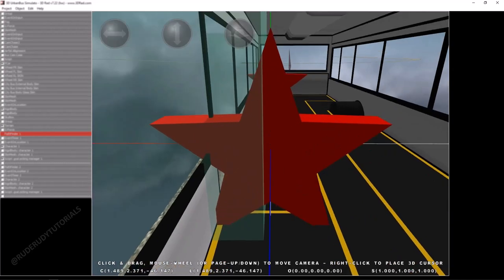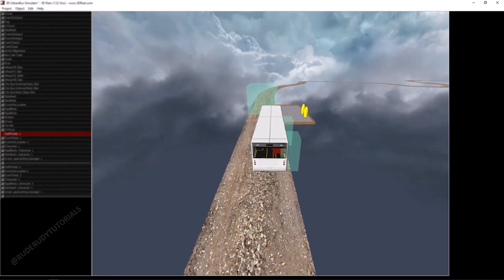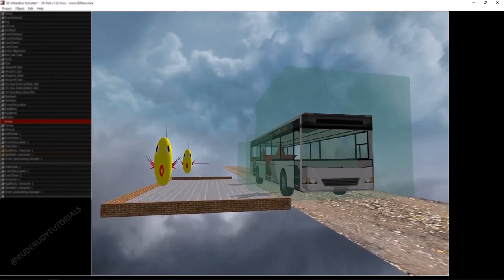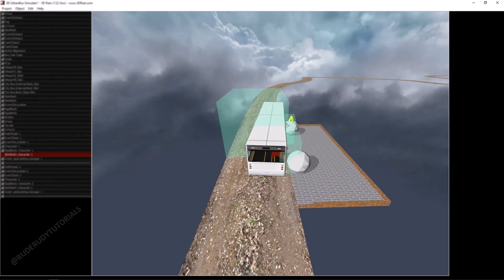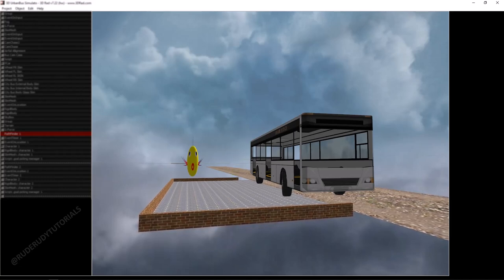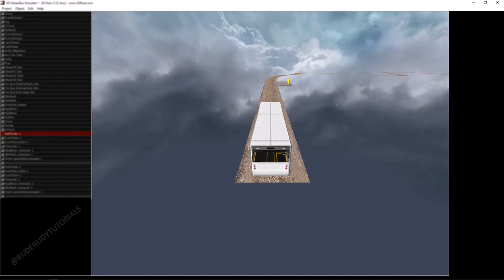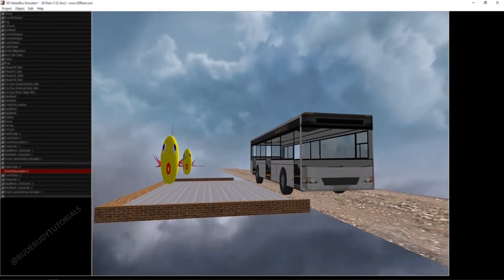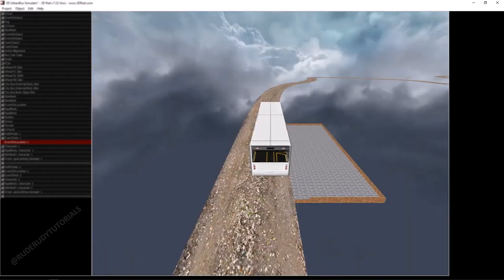NO CODING GAME ENGINES | HOW TO SETUP BUS MECHANICS / VEHICLES IN MOST BASIC TUTORIAL FULL.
HERE I DEMONSTRATE EASY WHEEL ALIGNMENT SETUP FOR BUS OR TRAIN ALLSO TAXI SIMULATOR GAMES,
IN THIS DEMONSTRATION THE CHARACTER WILL ONLY ENTER THE BUS WHEN PARK CORRECTLY,
WATCH THIS VIDEO FOR MORE. FOLLOW UP ON FULL TUTORIAL IN THIS CHANNEL.

HOW TO TUTORIALS 001 | Passenger Delay time @ruderudytutorial

BUS PHYSICS IN A FORGOTTEN GAME ENGINE NO ONE SEEMS TO KNOW ABOUT | COPPERCUBE 6.

COPPERCUBE 6 | MOST BASIC ENEMY AI TRACKING SYSTEM WITH BEHAVIORS AND ACTIONS TUTORIALS.
WATCH THE FULL TUTORIAL VIDEO HERE:
COPPERCUBE 6 | Enemy AI Open And Closing Doors

COPPERCUBE 6 USING VARIABLES TO OPEN DRAWERS AND ANIMATED GLASS WINDOWS
COPPERCUBE 6 | OPEN CLOSE DOORS WITH VARIABLES THREE VERY EASY STEPS.
COPPERCUBE 6 | ADDING SOUND EFFECTS TO DOORS
MOST BASTIC TUTORIAL EVER | OPEN AND CLOSE A DOOR / CRATE / LOCKS OR PASSWORDS IN COPPERCUBE 6.
ADD SOUND EFFECTS TO DOORS IN COPPERCUBE 6 TUTORIAL
COPPERCUBE LEVEL DESIGN | CREATE CUSTOM 3D MODELS FROM START TO FINISH STEP BY STEP GUIDE.

COPPER CUBE | FLASHLIGHT EFFECT UPDATE | FIRST PERSON PLAYER PROTOTYPES DEMO PICK UP / NORMAL MAPS
COPPERCUBE | FLASHLIGHT EFFECT | FIRST PERSON PLAYER PROTOTYPES DEMO PICK UP BUTTON PRESS.